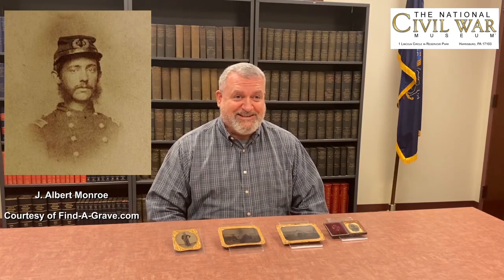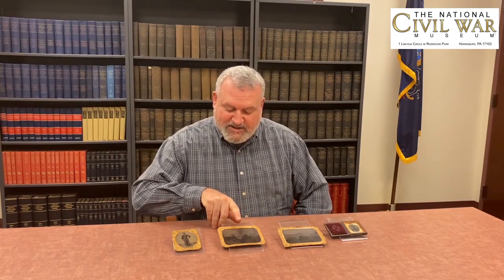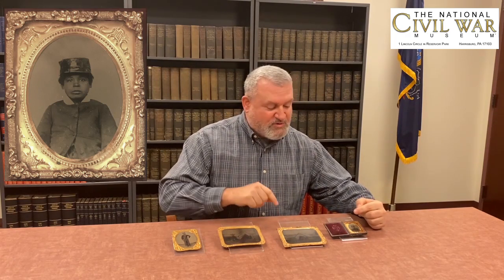NCWM - See, Touch & Feel Moment: "Service in the Rhode Island Artillery"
The See, Touch, and Feel Moment for February 2021 with NCWM Curator, Brett Kelley, displays a set of (4) period photographs of an African American child servant named Dick. Dick accompanied the 1st Rhode Island Light Artillery and was taken under the wing of the regiment’s commander J (John) Albert Monroe. He was admired so much for his displays of courage that Monroe wrote of some of Dick’s exciting experiences in his personal papers and regimental publications.